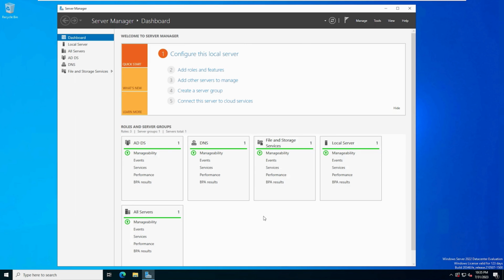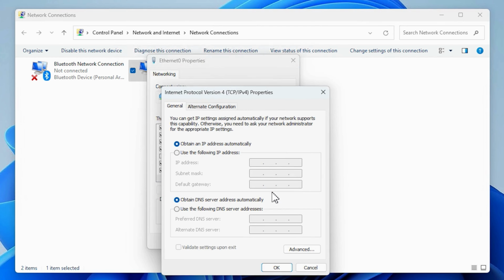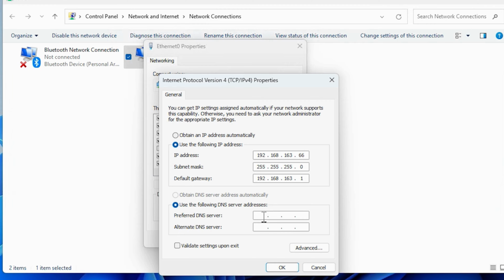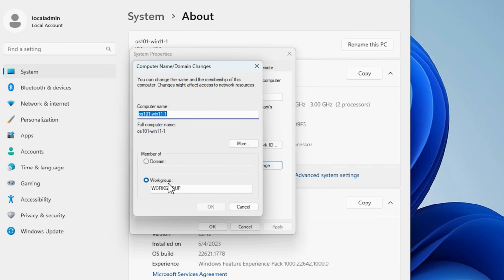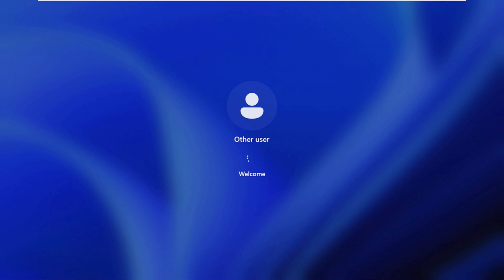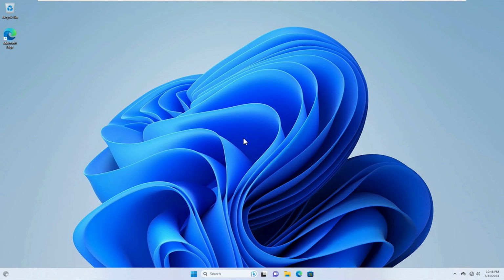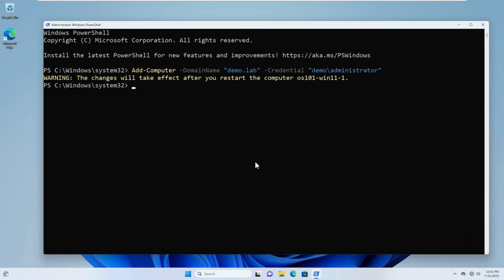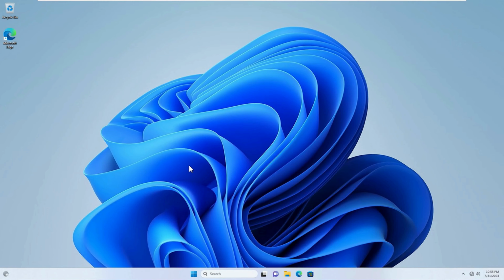Join Windows 11 PC to Windows Server 2022 Domain